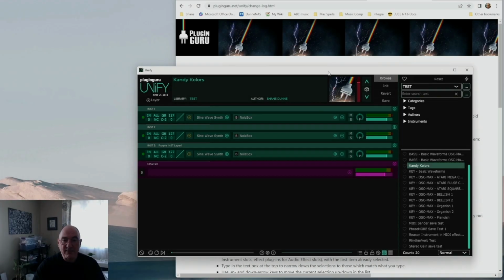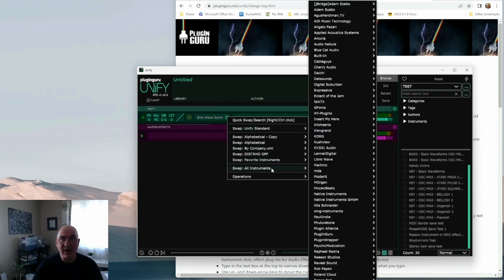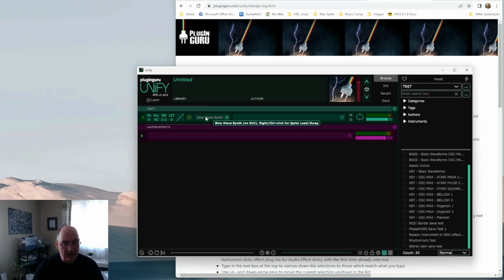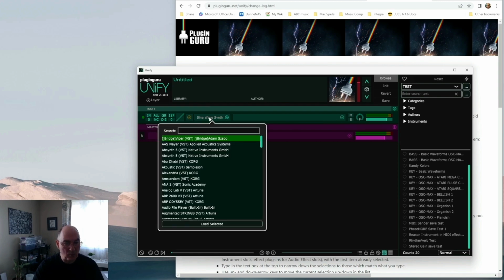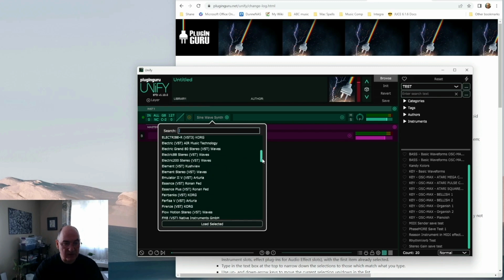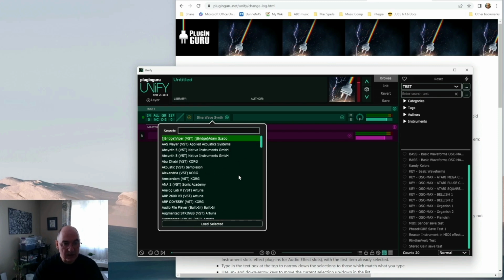Unify 1.10 Update Video Excerpt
In this short clip from the full-length video, Shane shows you the new Quick Load window - a massive time saver for everybody because we all have way too many plug-ins!

Shane made a video tutorial (his 1st video tutorial!) where he covers all of the exciting new features and abilities found in Unify 1.10. The amount of work to add all of these features is incredible and because it’s free, updates don’t make a lot of money. So here is a chance to say THANK YOU for the hard work Shane has done AND you have a 1 hour step-by-step of all the cool things in this update explained to you by the man that wrote the code in the first place!

It’s a win-win and I encourage all Unify owners to please consider showing your support and appreciation if you are able.